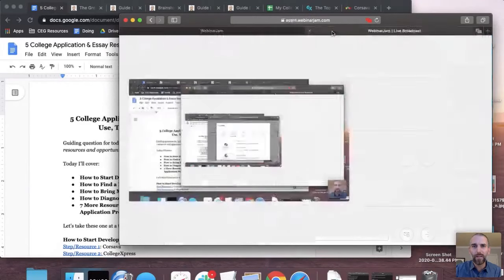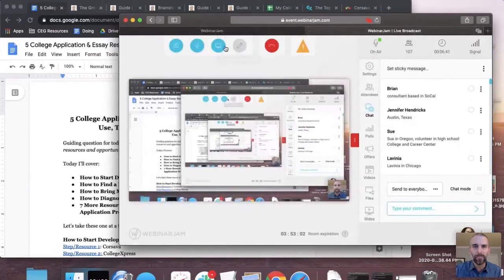5 College Application & Essay Resources that Counselors Can Use in 15 Minutes (or Less) [Webinar]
February 13th 2020 @ 4-5pm Pacific / 7-8pm Eastern

If this were a Geico ad, you’d hear, “15 minutes or less can save you 15% or more stress on the college app process.” :)

And while it was tempting to try and make this a 15 minute webinar, I've also received the feedback that my webinars sometimes cover too much ground in too little time (I'm listening y'all!), so this time I'll spend 45 minutes covering:

- How to Start Developing a Great College List in 15 Minutes: You can actually identify (or help a student identify) college preferences in just 15 minutes, plus learn where to research schools.
- How to Find a Potential Personal Essay Topic in 15 Minutes: Think you can’t find an essay topic that fast? I’d love to prove you wrong. :)
- How to Bring More Insight Into a Personal Essay in 15 Minutes: I’ve been working on a new tool designed to help students answer that mysterious “so what” question that can separate essays that are “just okay” from essays that are “wow.”
- How to Diagnose an Essay in 15 Minutes: I can tell you if an essay is doing its job or not in just a few minutes. I’ll give you a set of questions so you can do the same. (And yes, I’ll define what an essay’s “job” is too.)
- 7 More Resources I’d Share with Every Student Beginning the College Application Process: I know, I’m cheating a bit here, but it’s simply a list of resources that many counselors don’t know about that I think can really help students tackle this process with more ease, purpose, and joy.